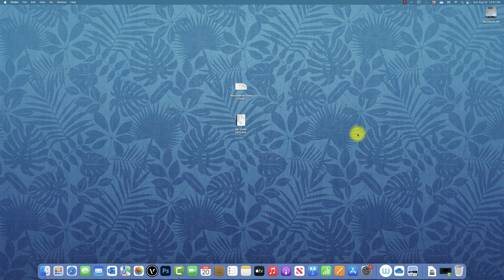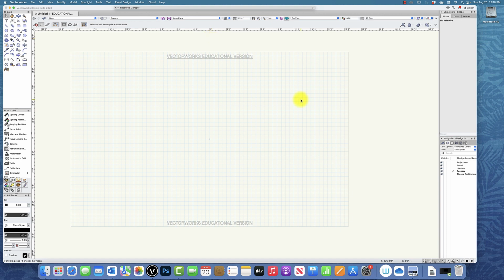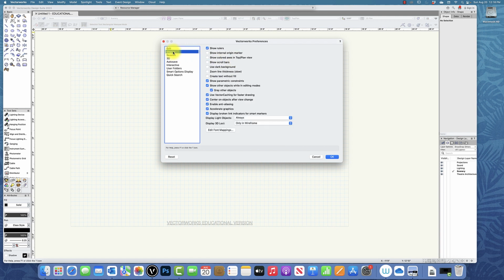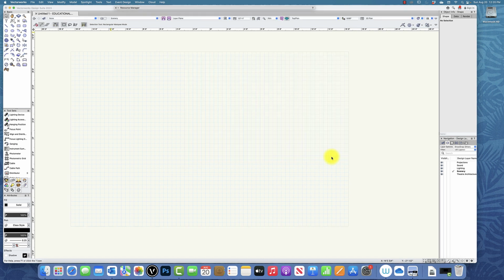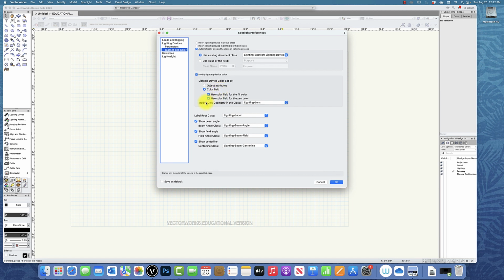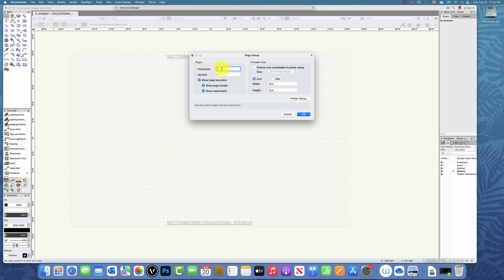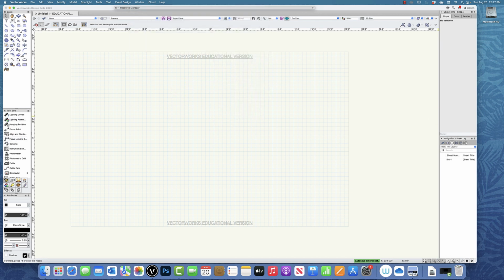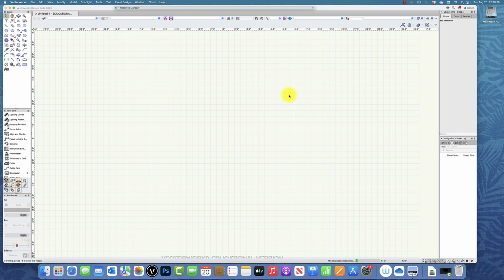Vectorworks Setup 2023